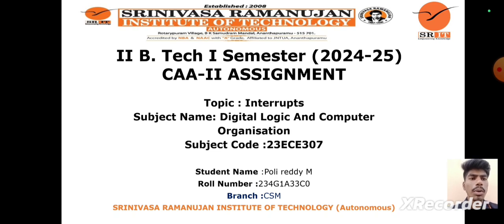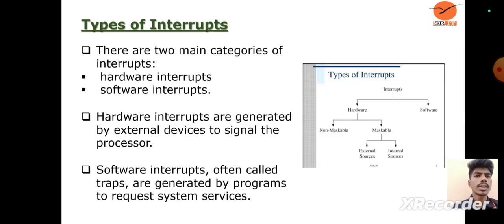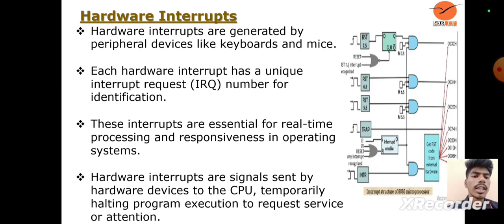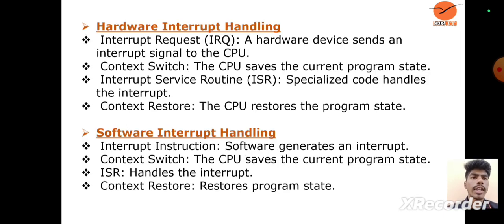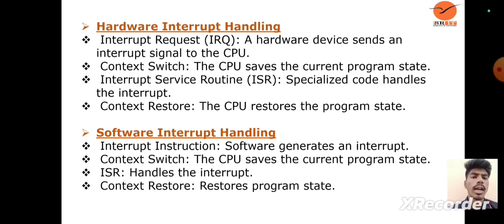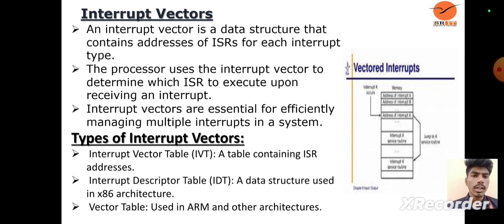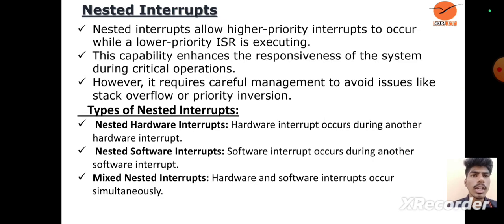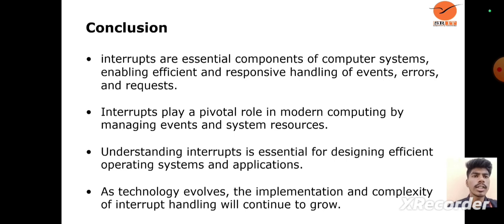12 November 2024